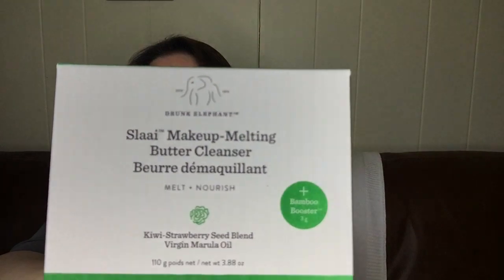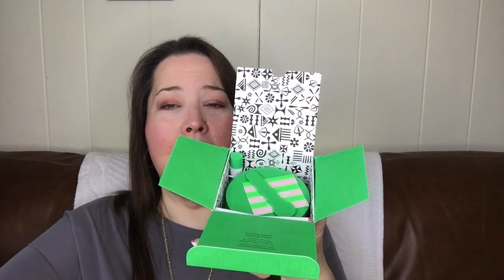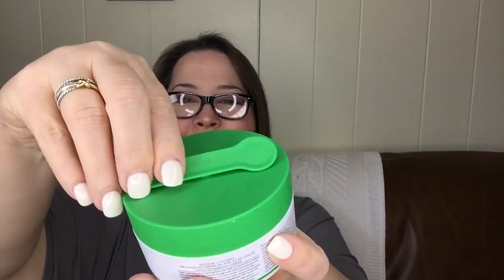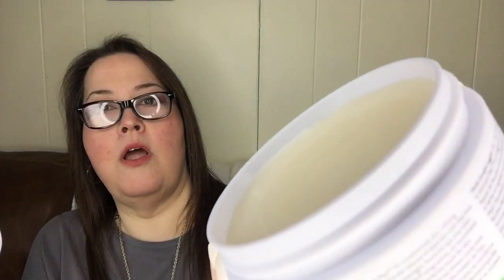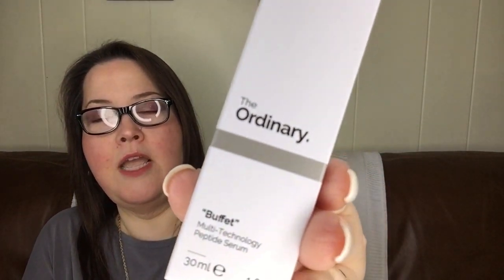Sephora Unboxing Mini Haul Drunk Elephant And The Ordinary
This was just a quick order I did as soon as I saw the Drunk Elephant melt being offered. I've also been wanting to try The Ordinary Buffet.
 I'll report back on both after I have given them a good try with my super sensitive skin!